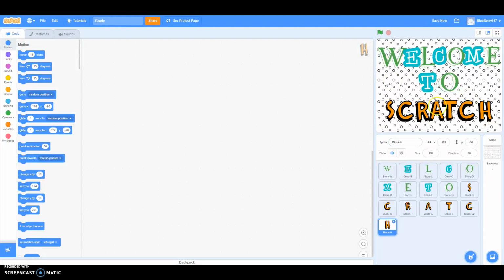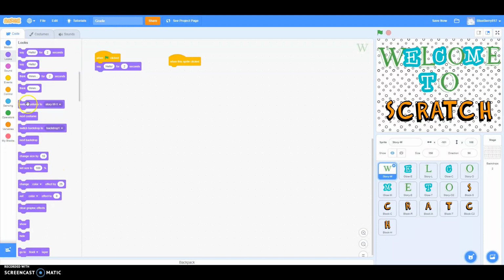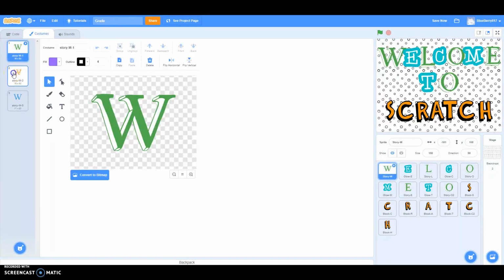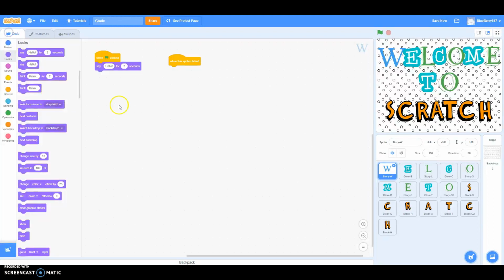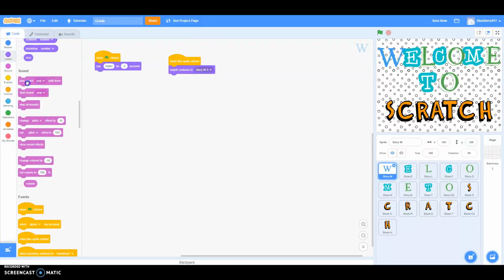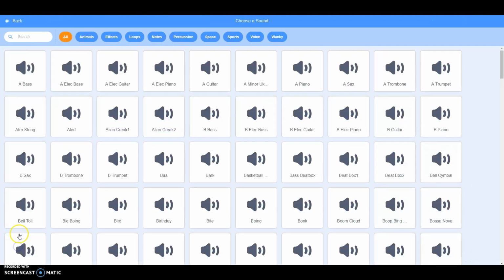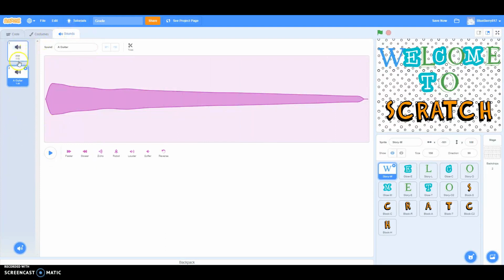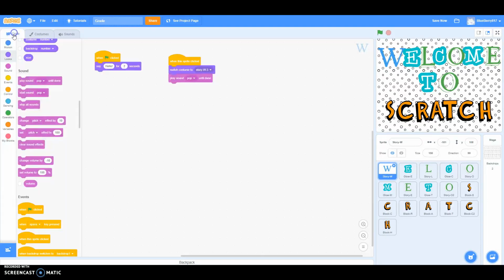How to Make a Title in Scratch and Add Sounds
Don't mind the audio in this video. I made this in class for a grade. Love u all